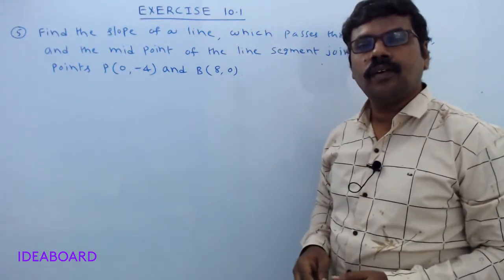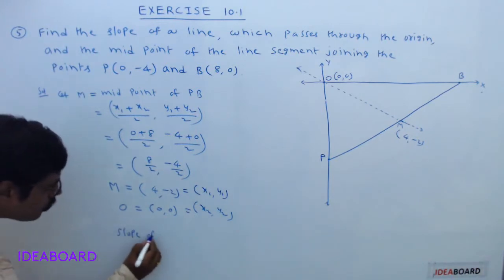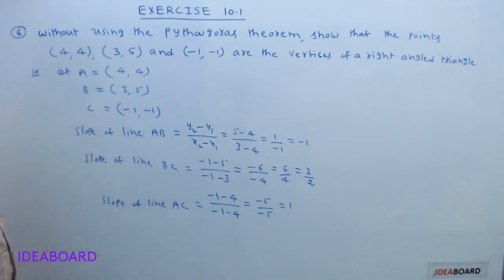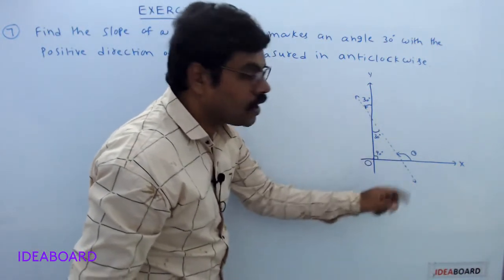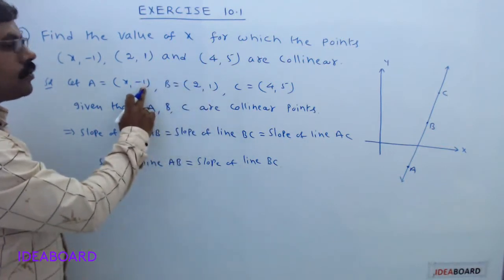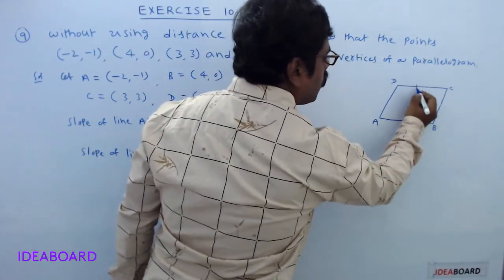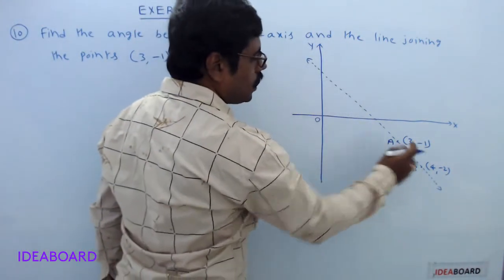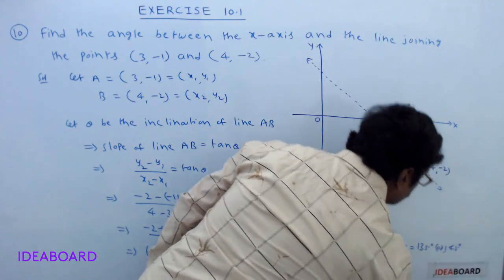DAY 50: STRAIGHT LINES EXERCISE 10.1